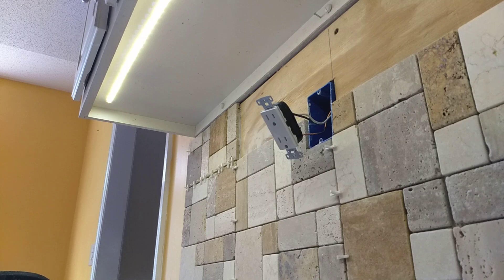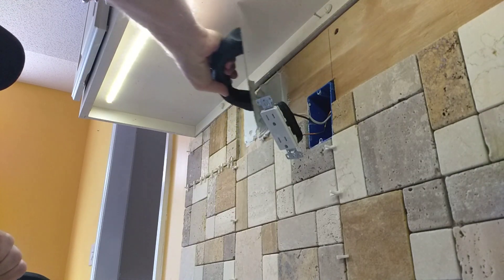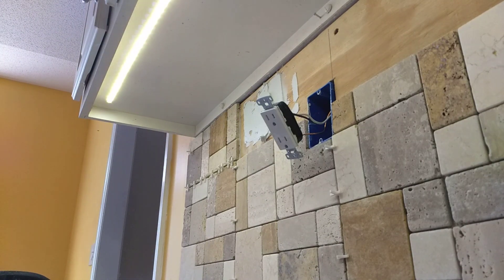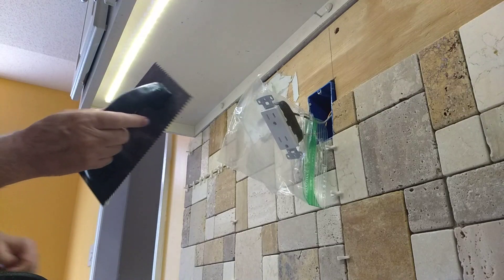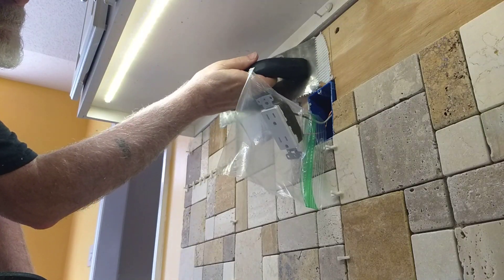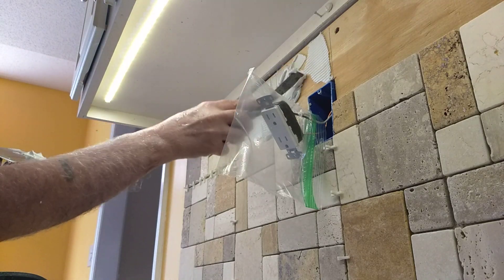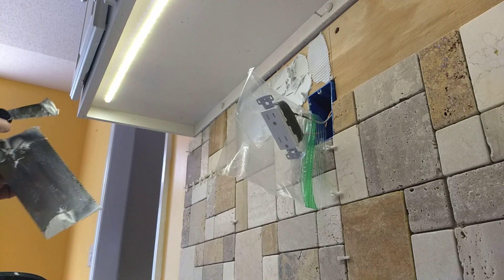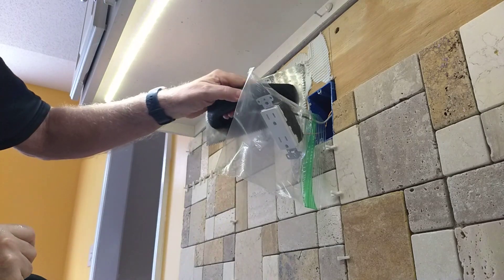VID 20220414 Part 33